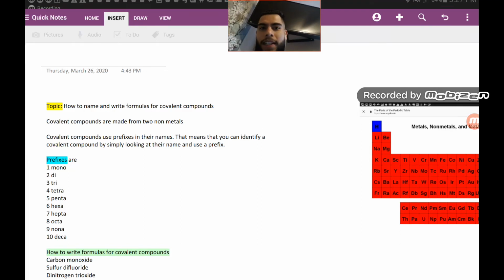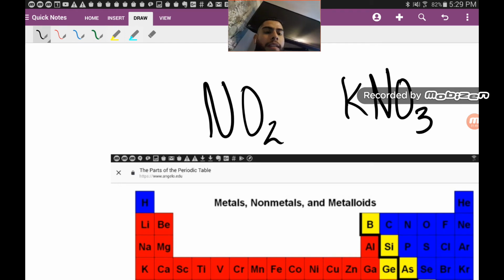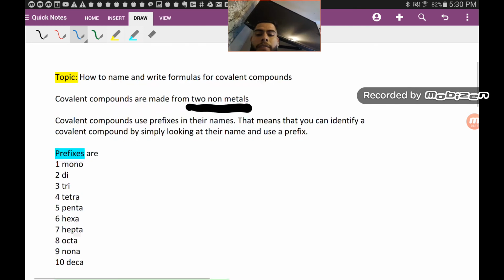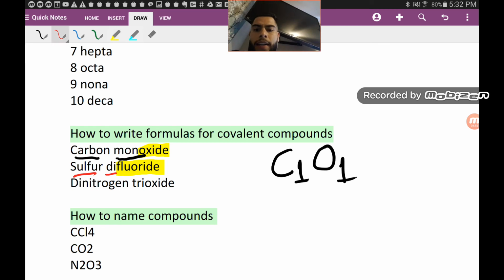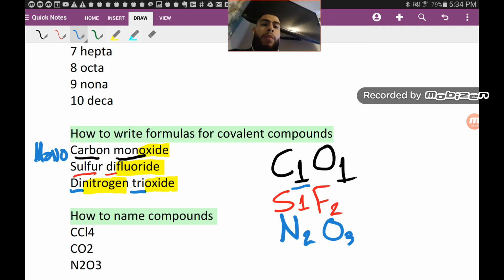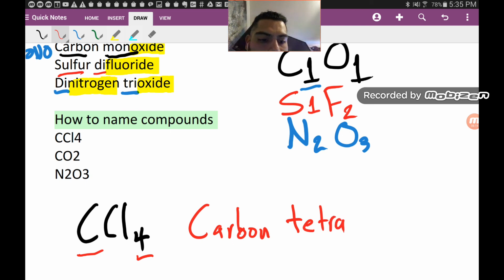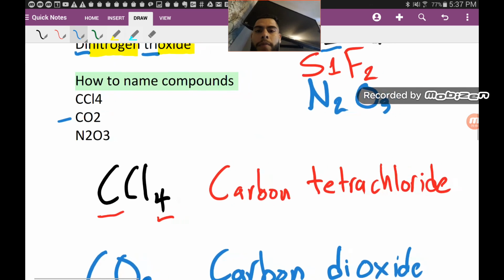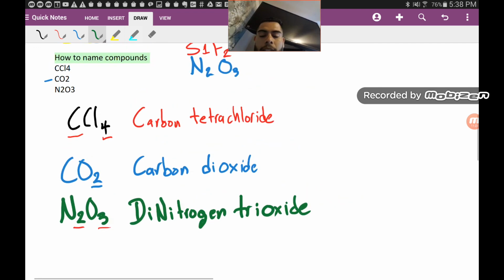How to Write Formulas and Names for Covalent Compounds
Covalent compounds are made out of two nonmetals, their ending for the second element is modified to IDE, and use prefixes on their names.